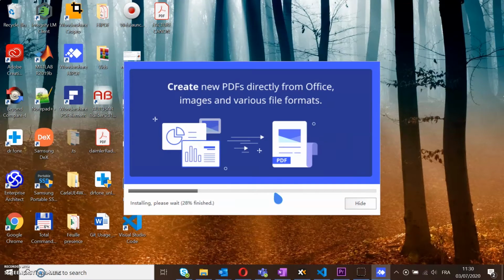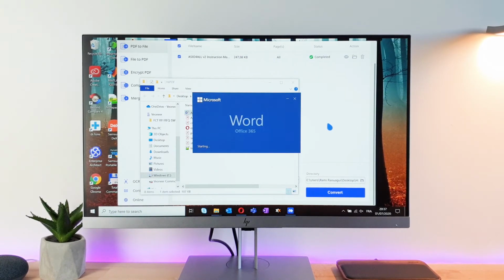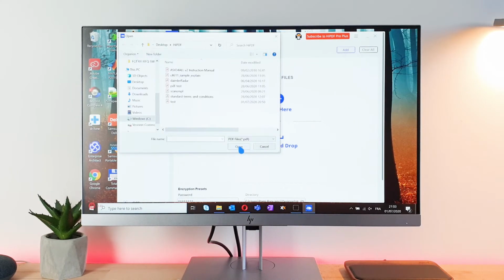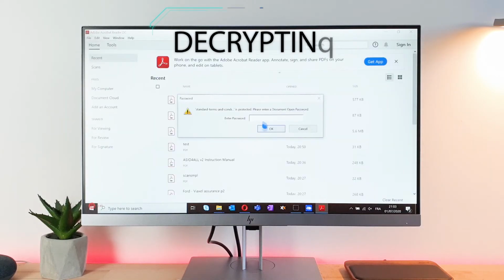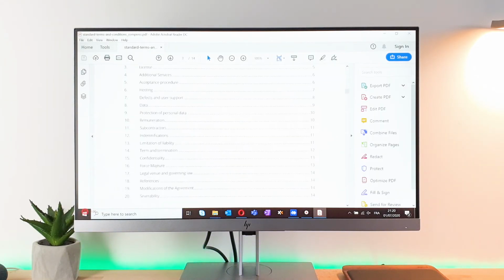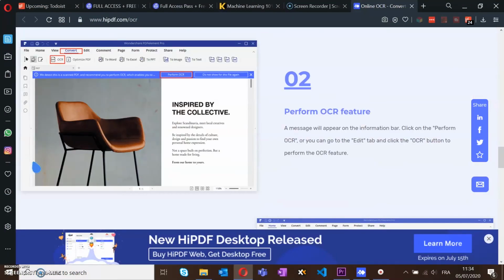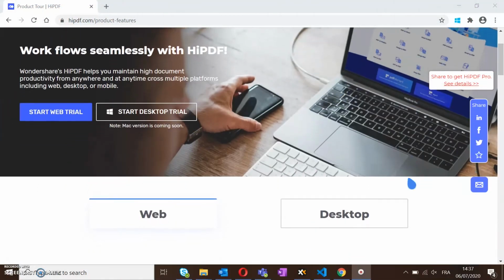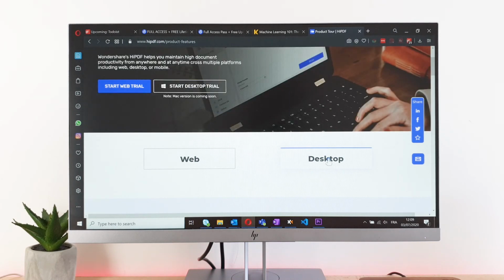HiPDF Desktop by Wondershare - The Ultimate PDF Managment Tool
Check my Tech EDC and my Setup Gear here !